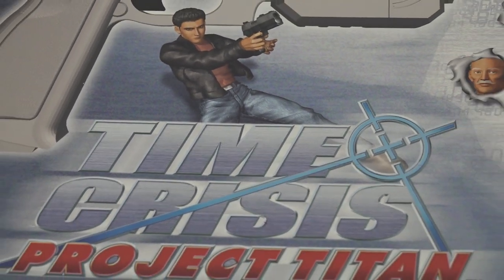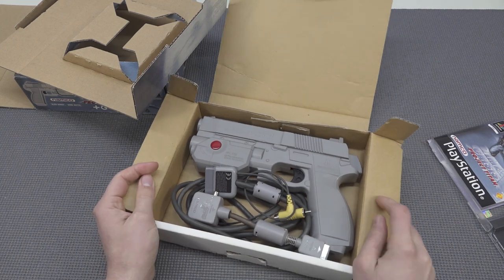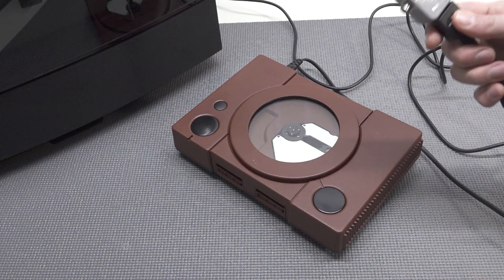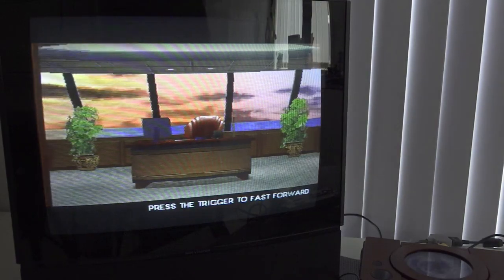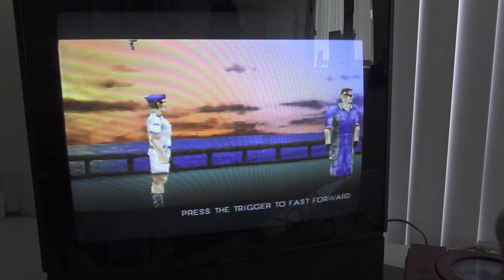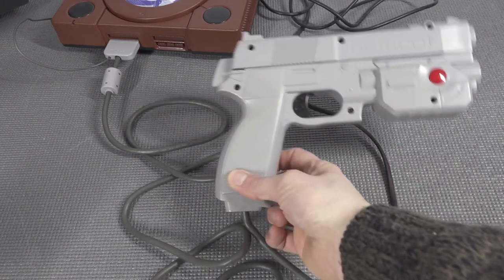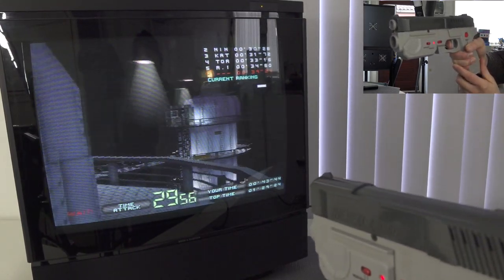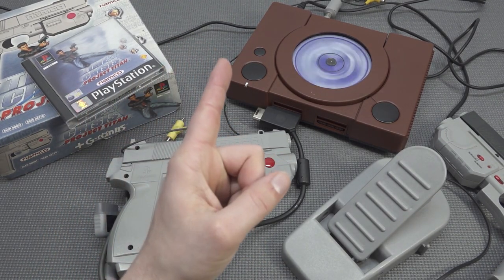Time Crisis Home Arcade CRT Light Gun Gaming in 2022 ..... It's Still So Much Fun !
I never played Time Crisis Project Titan so let's unbox & play it together !
Going to be a blast to the past with this Awesome Playstation 1 Game. :D

Awesome Retro Console Upgrades ! 😎
Playstation 2, Dreamcast, Saturn, Mister and Other Hardware Upgrades: